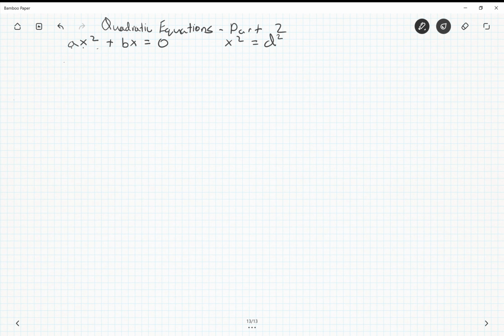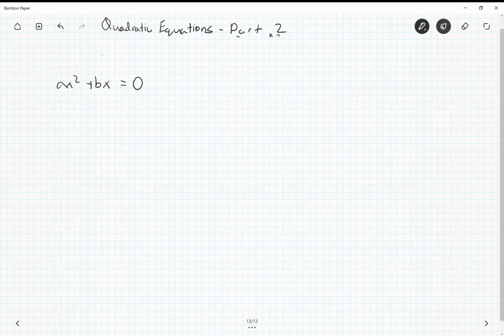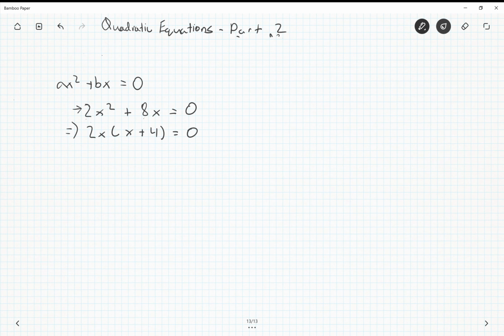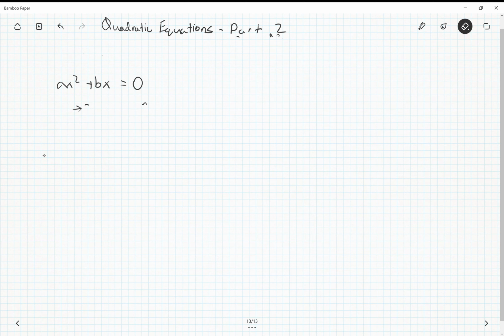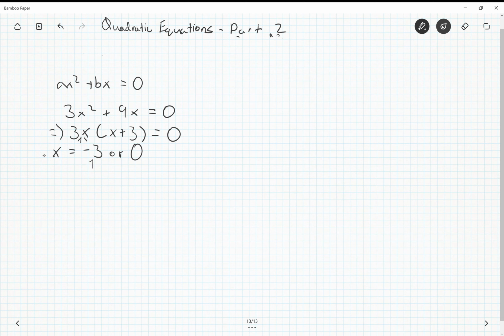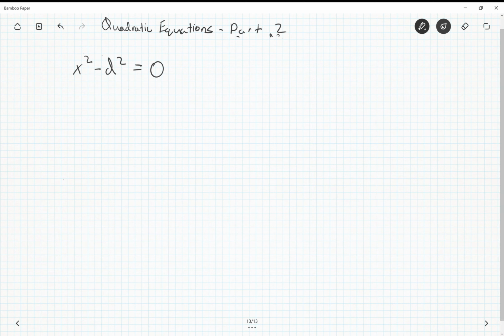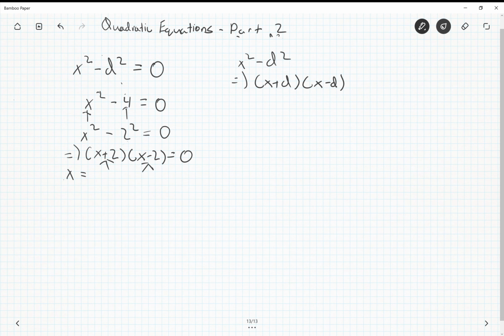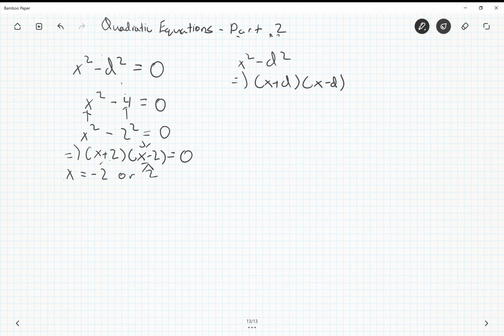Part 2 of Quadratic Equations - Using the Null Factor Law!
Hey everyone! In this video, I discussed two new types of quadratic equations. How to factories, and applying the Null Factor Law!